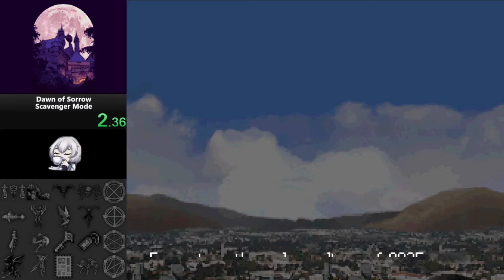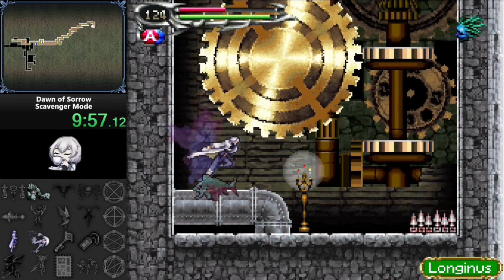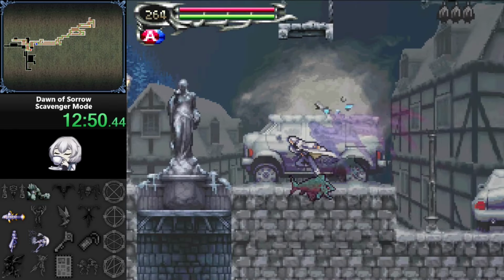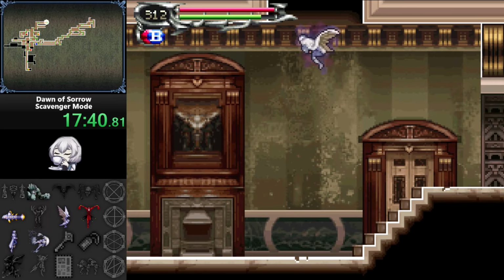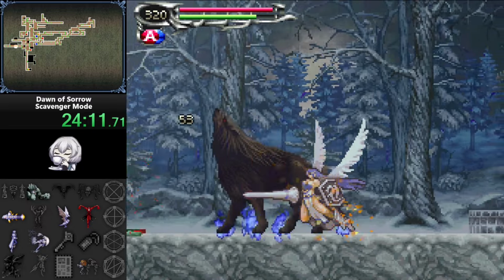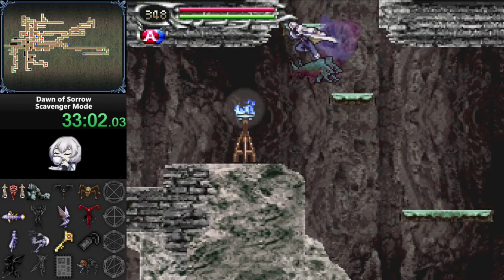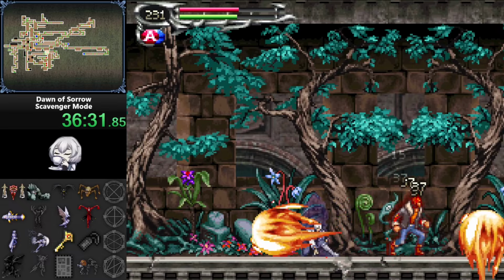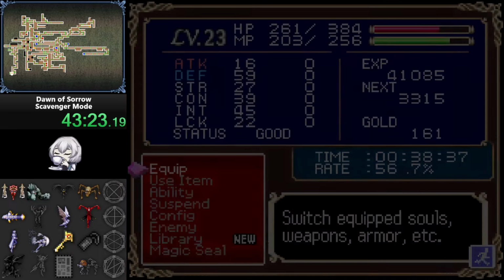Dawn of Sorrow Scavenger Randomizer